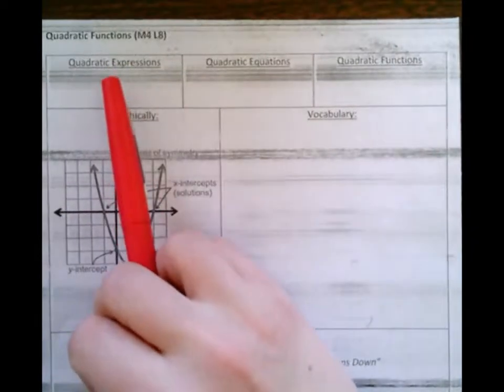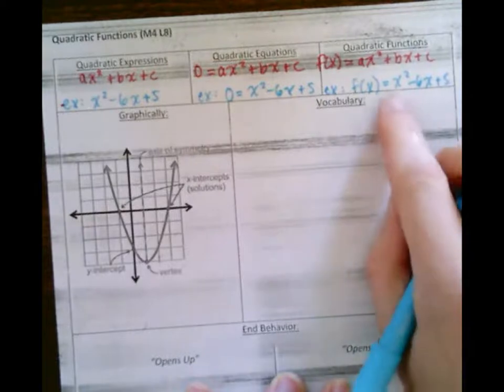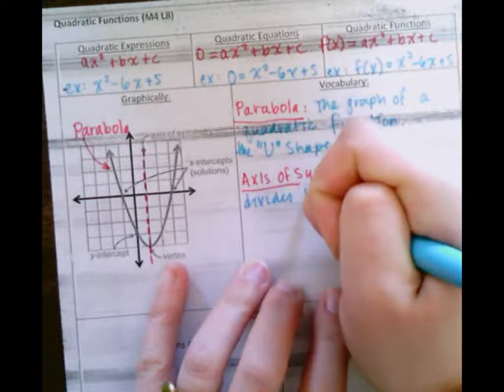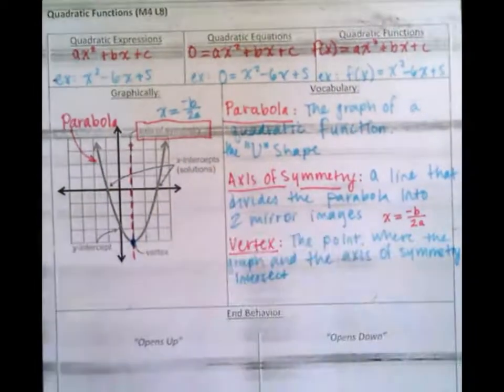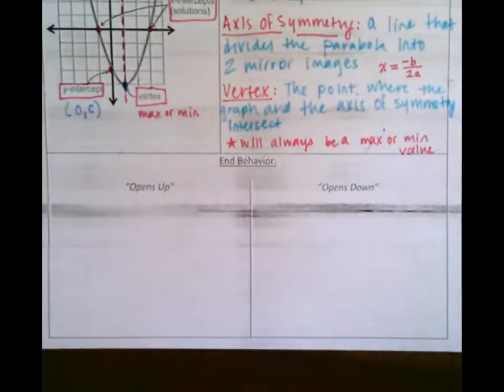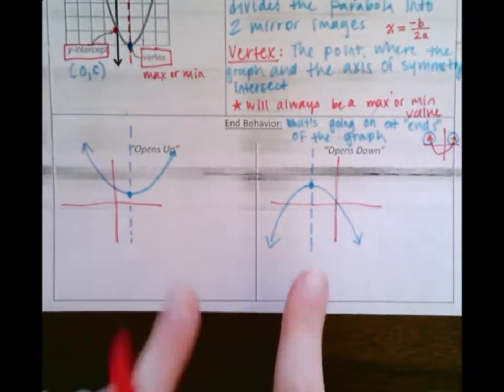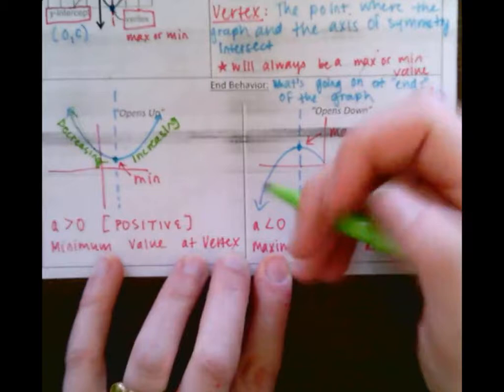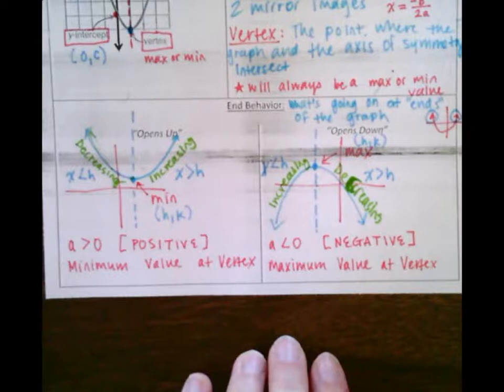Quadratic Functions M4L8